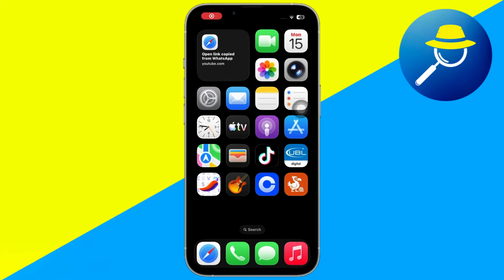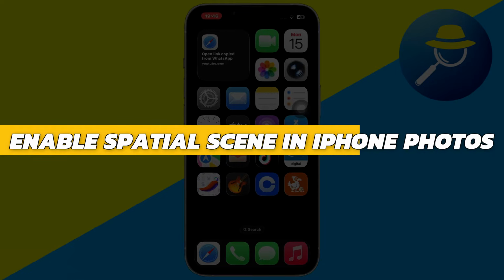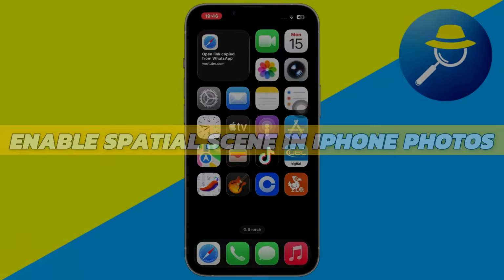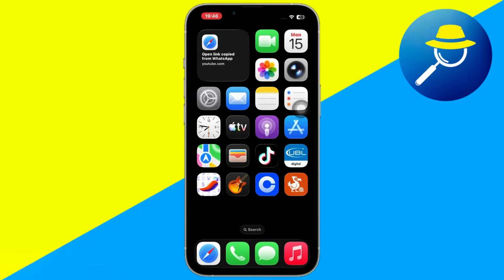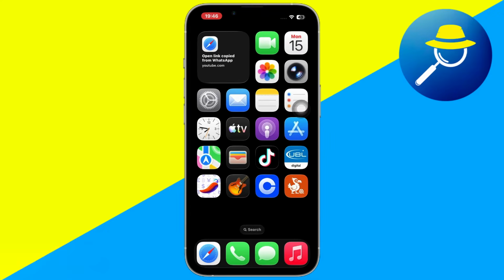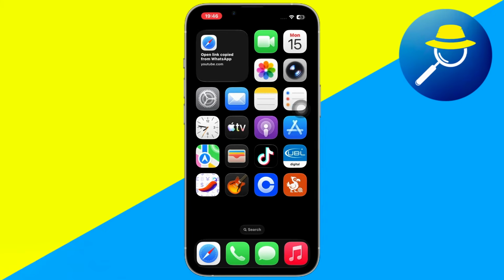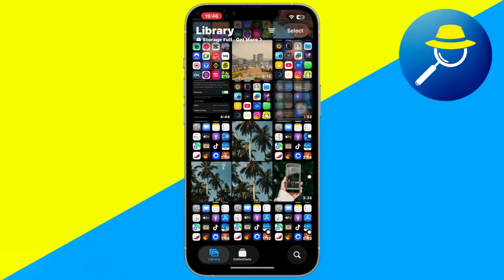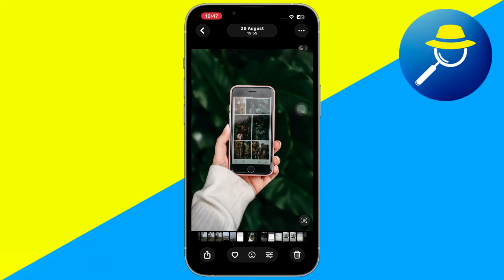How To Enable Spatial Scene In iPhone Photos On iOS 26 (EASY)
In this easy 2026 guide, I’ll show you how to enable Spatial Scene in your iPhone Photos step by step. You’ll learn how to view photos with 3D effects, enhance your photo experience, and use iOS 26 features to make your memories more interactive. Perfect for beginners exploring iPhone photography.